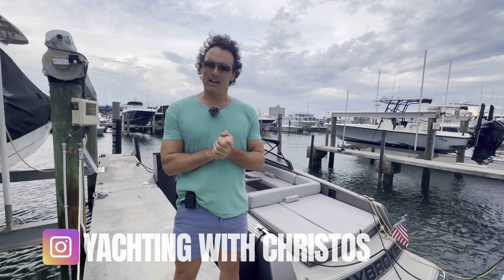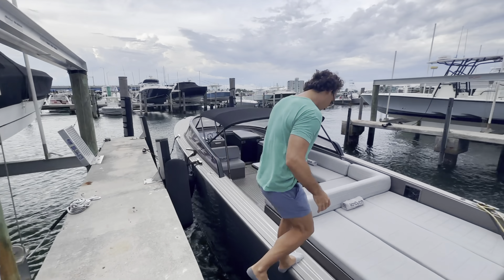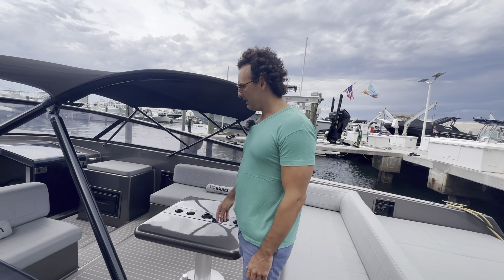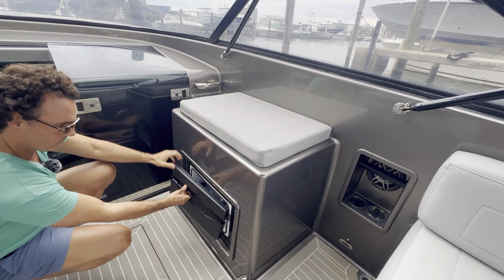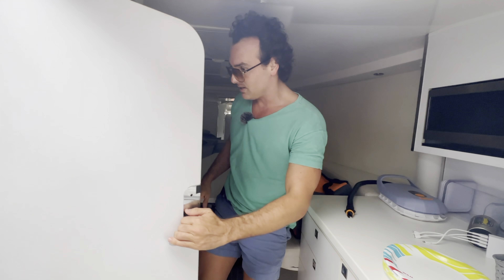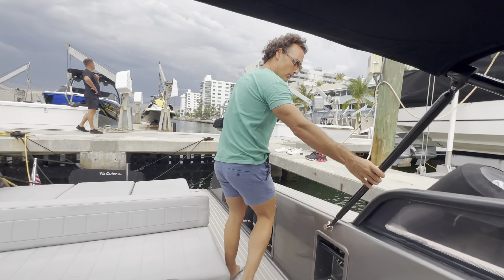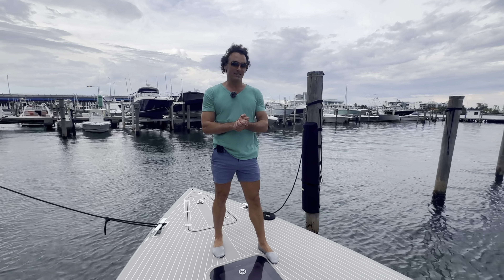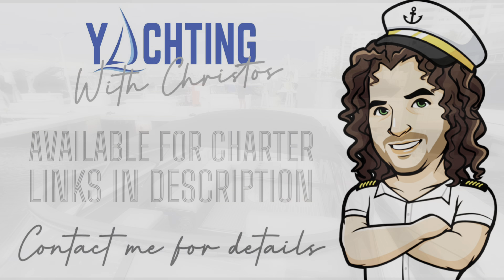Charter the 2014 VanDutch 40 Luxury Yacht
Yachting with Christos brings a New Fun Style to Yacht Tours.

The 2014 VanDutch 40 ‘Staybroke’ is a high-performance luxury yacht that offers a harmonious blend of style, comfort, and performance. It is designed for those who appreciate sleek design, quality craftsmanship, and a thrilling boating experience on the water.

This 40ft VanDutch is Charter / Rental Ready

🛥 Yachting with Christos 🛥 is a Yacht Charter Brokerage based in Miami, most of the vessels seen on our Youtube channel are available for Charter.

Yacht Requests and Questions please refer to the link below or you are welcome to leave a comment as well.

0:00 Pre-Into
0:16 Intro
0:45 Cockpit & Interior
2:30 Side Deck and Bow
2:55 Outro